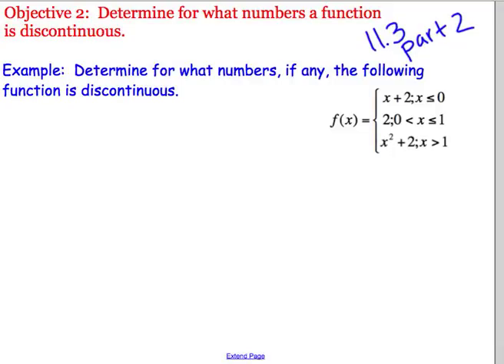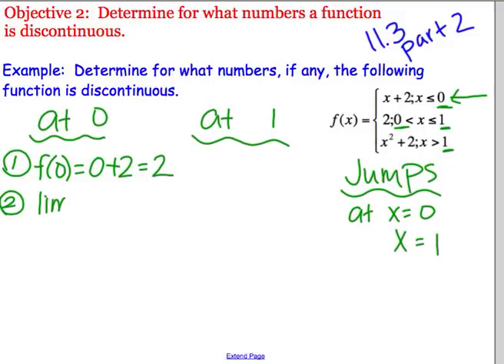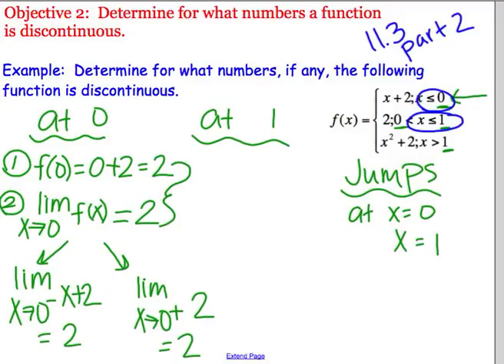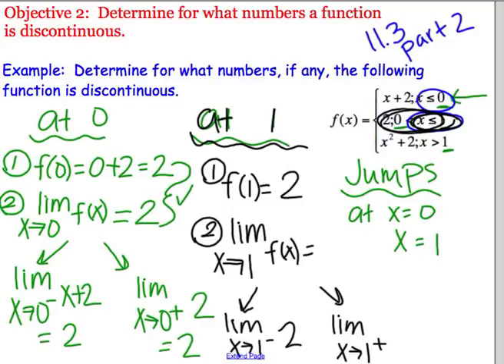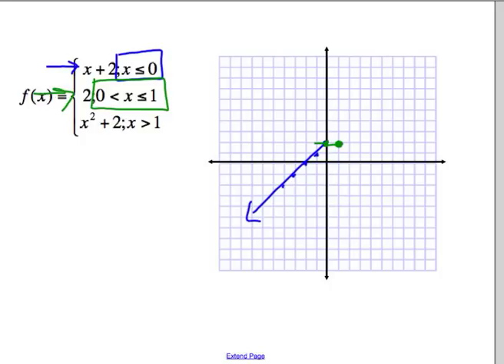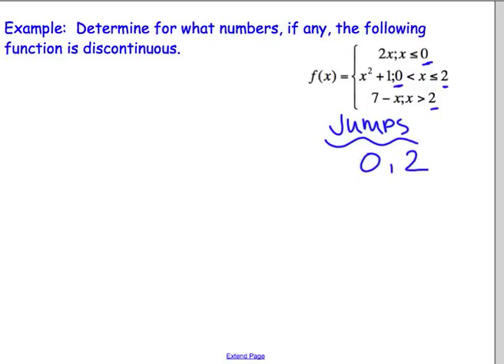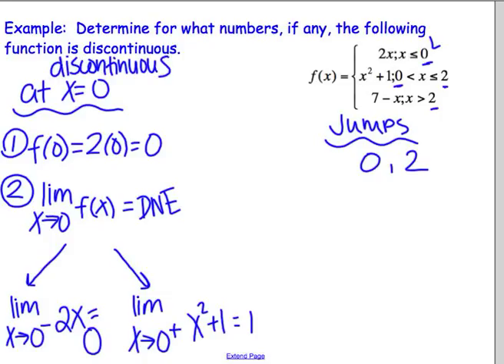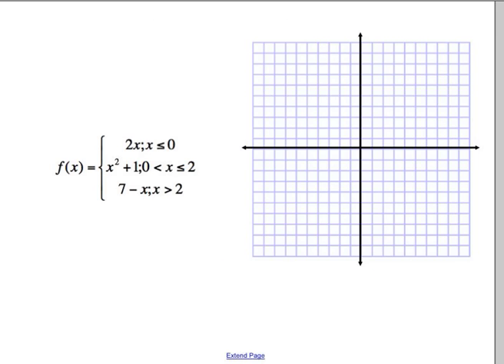11.3 Part 2 Video